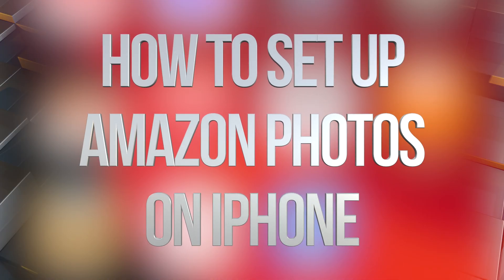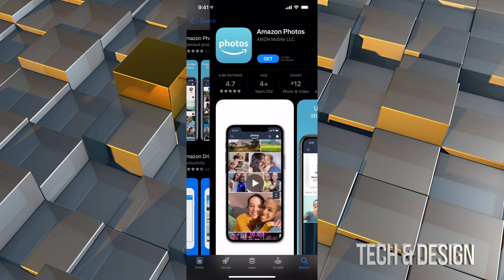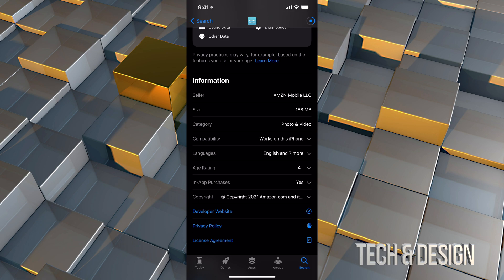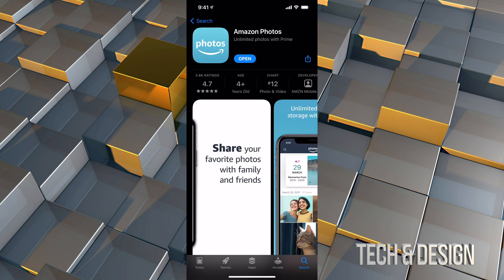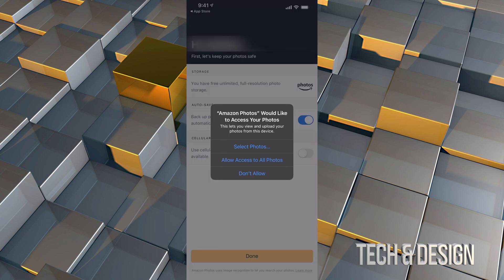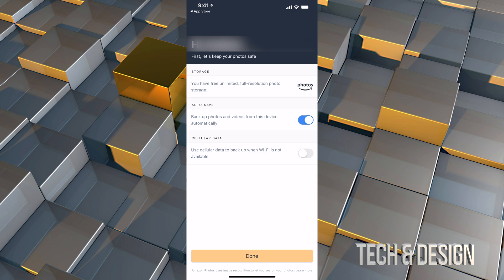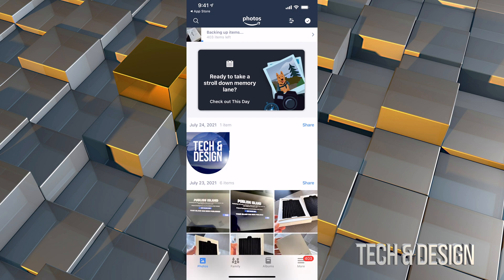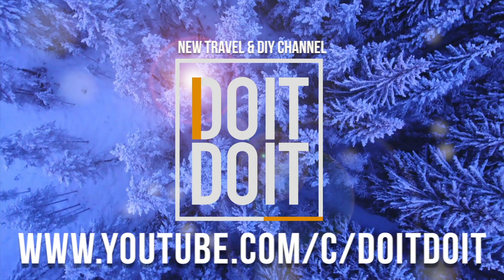How to Set Up Amazon Photos on iPhone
How to back up pictures using Amazon Prime Photos